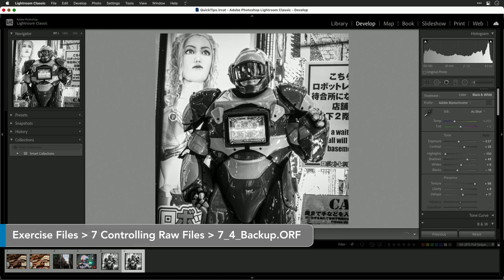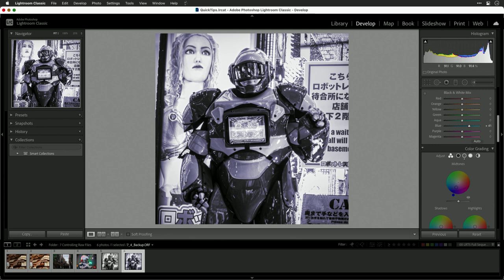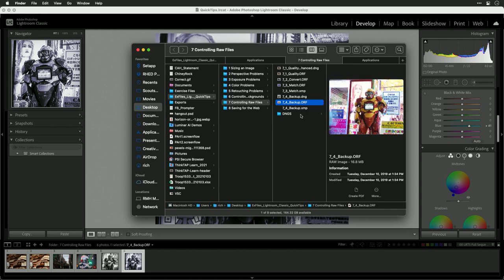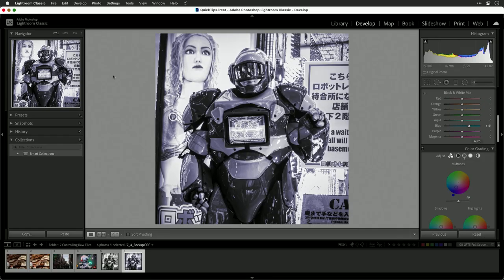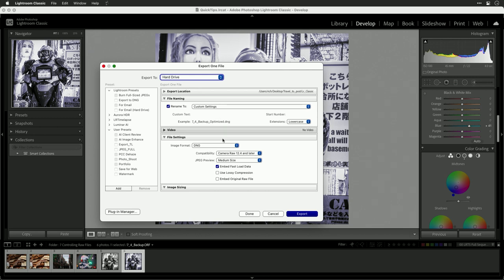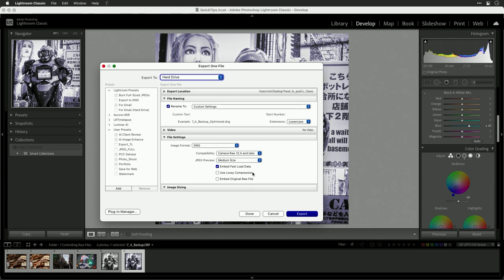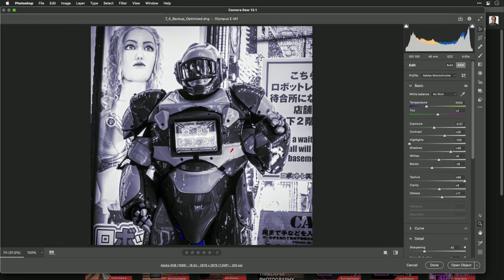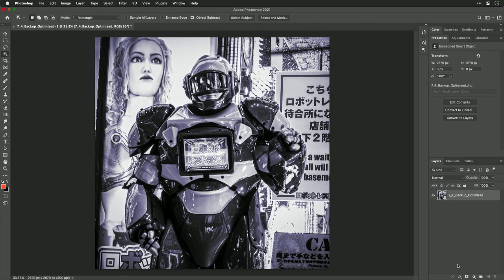How can I back up my raw file edits in Lightroom Classic?